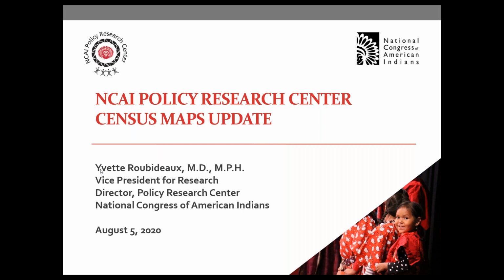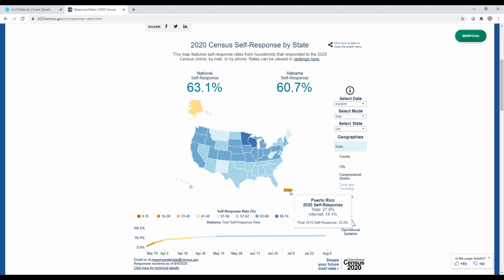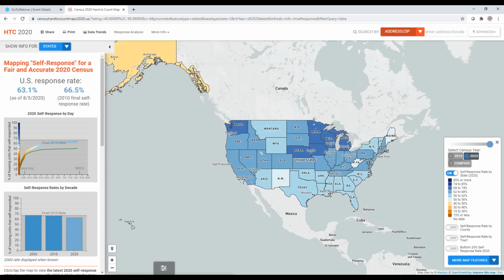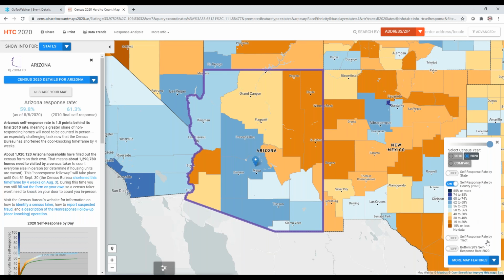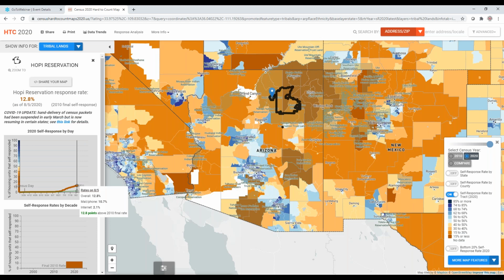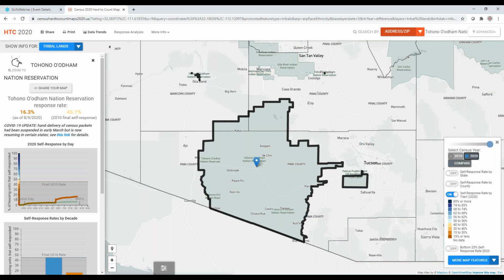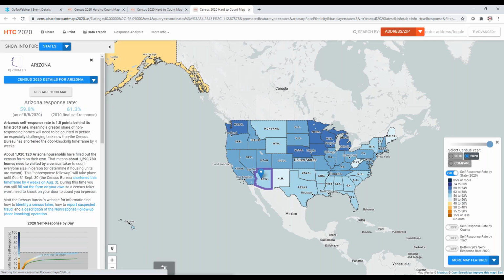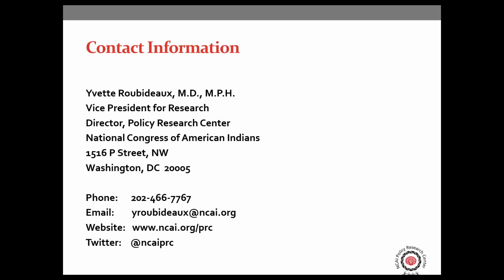NCAI Policy Research Center: Census Map Webinar